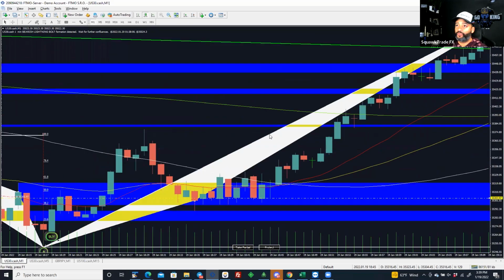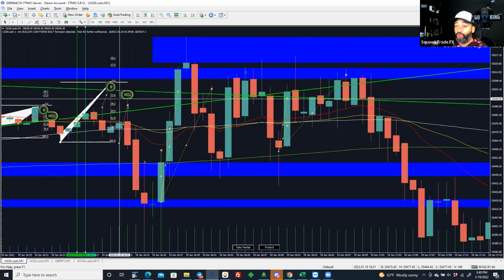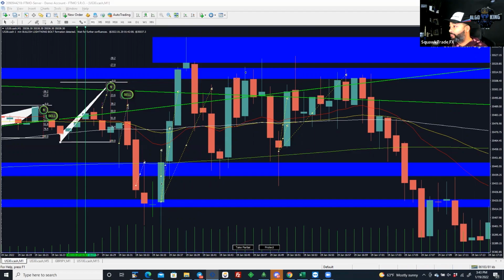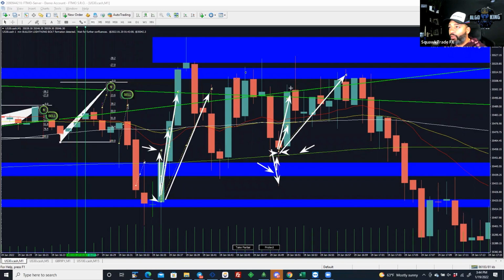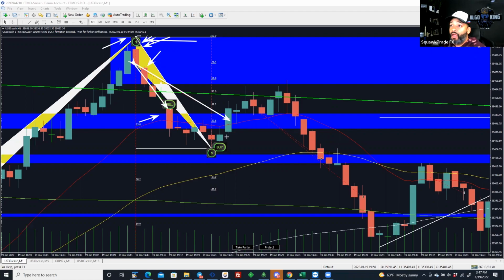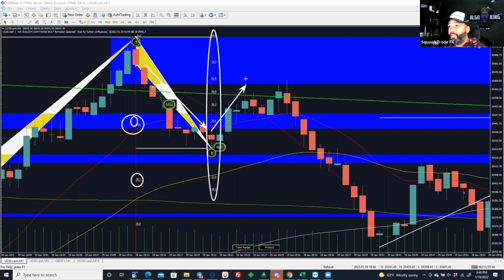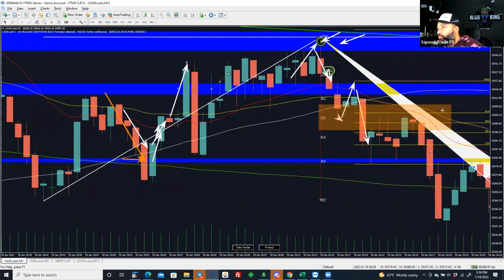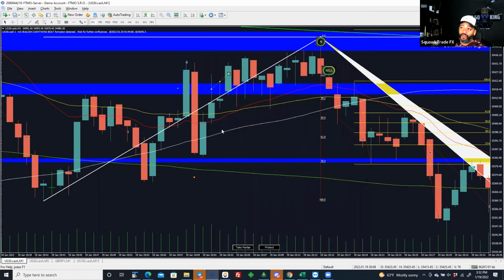Forex Trader makes $5,400 in a day scalping US30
LEARN HOW I MADE $5,400 IN A DAY SCALPING US30

How to BUY
➡️ TradeTheBolt.com
Be sure to watch this video in HD.